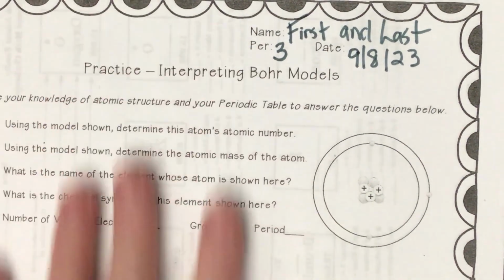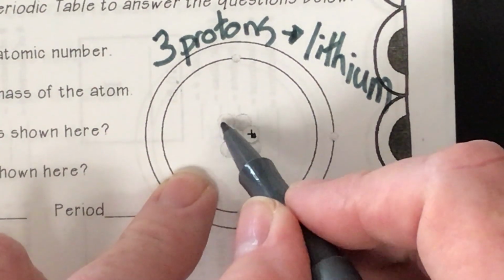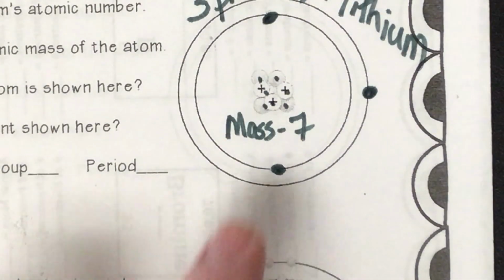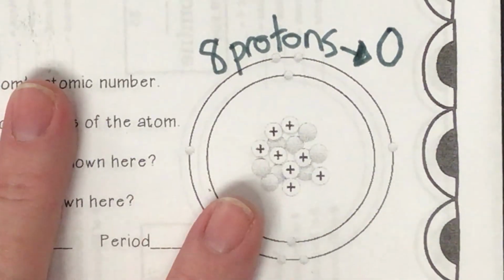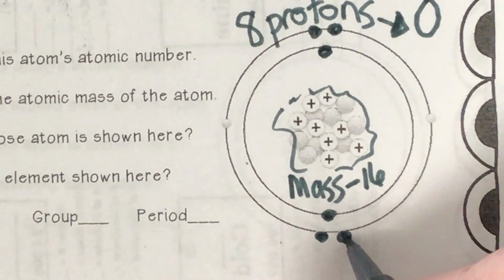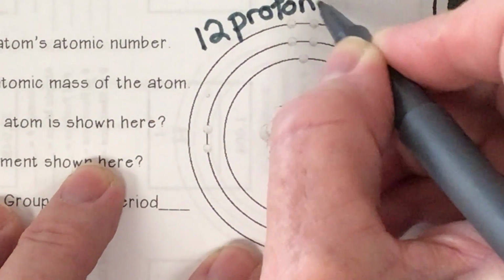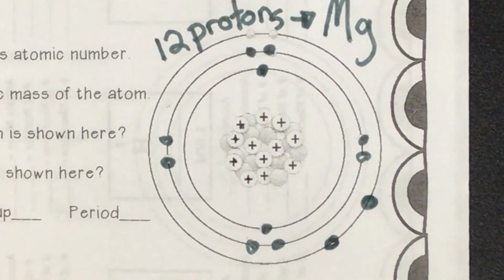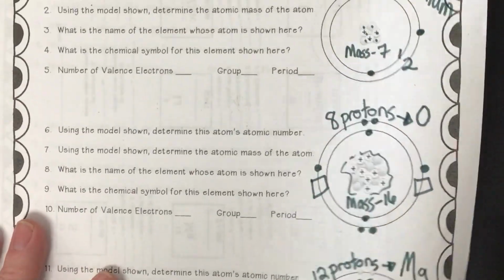Practice - Interpreting Bohr Models